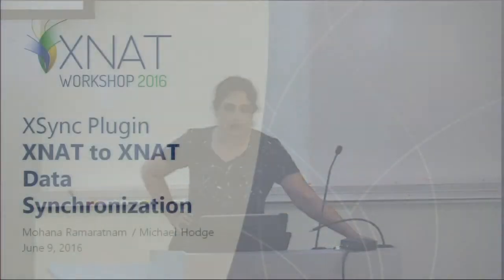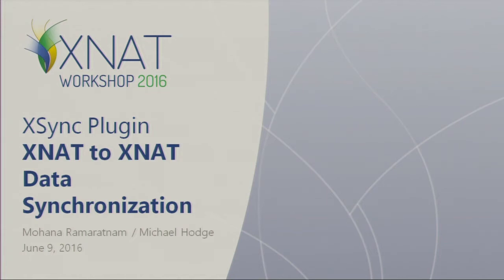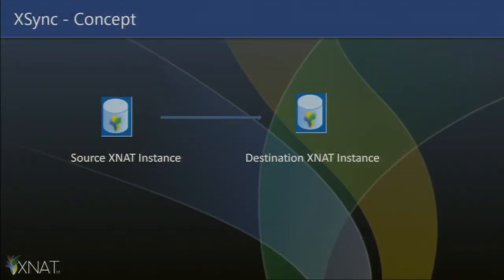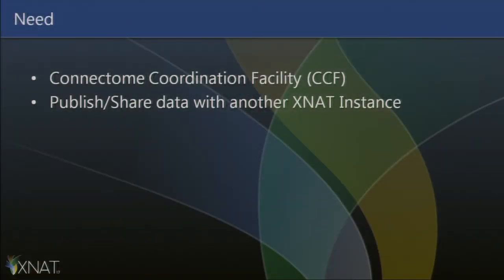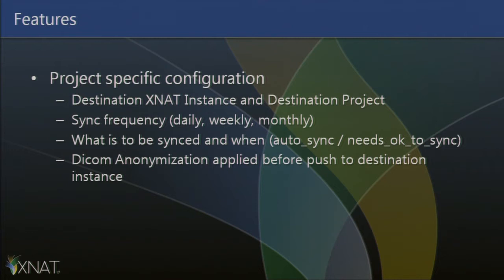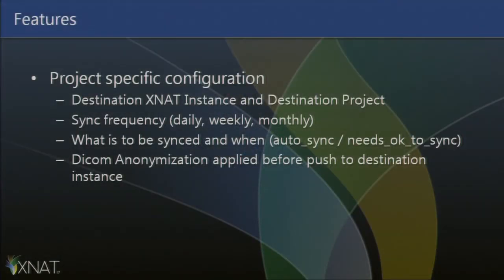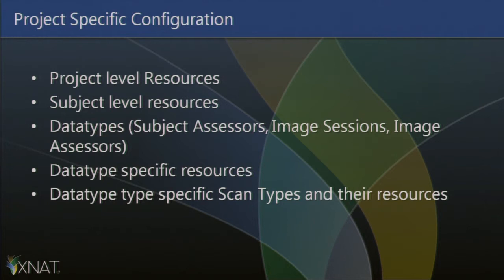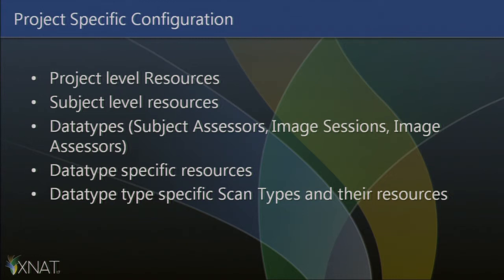XNAT Data Synchronization - XNAT Workshop 2016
Synchronizing data from one XNAT to another on a project-by-project basis. Presented by Mohana Ramaratnam, XNAT developer.